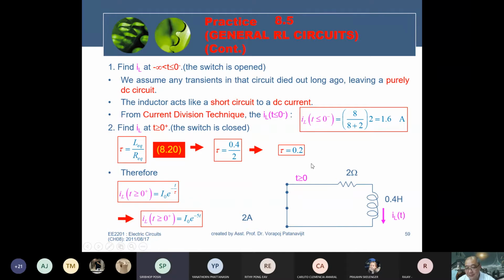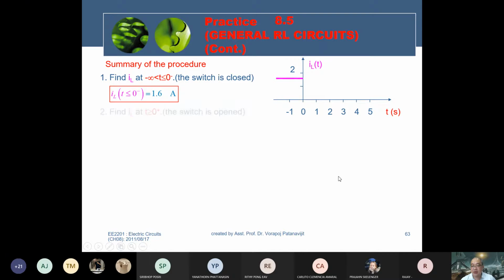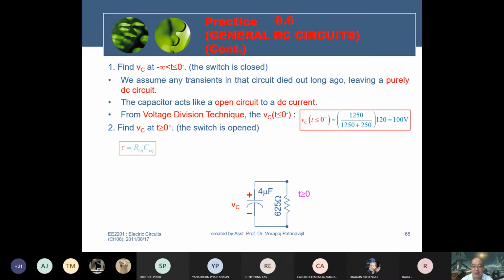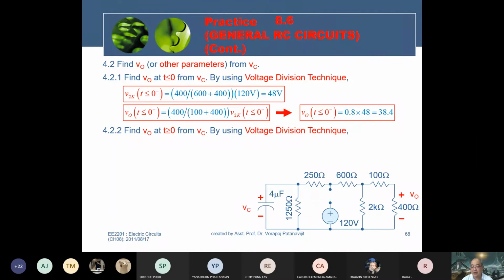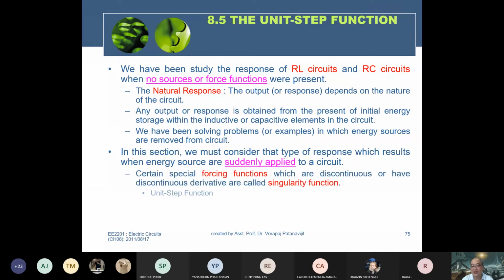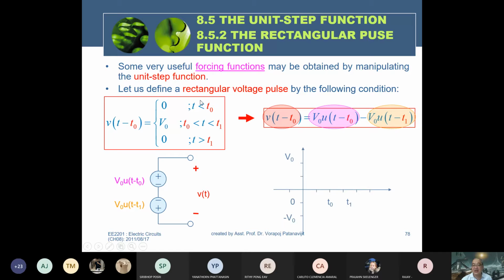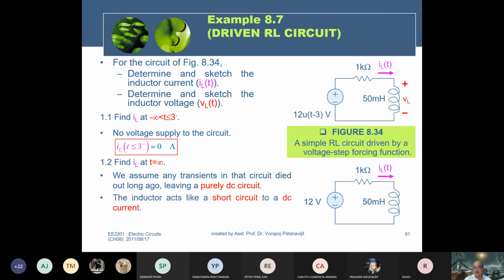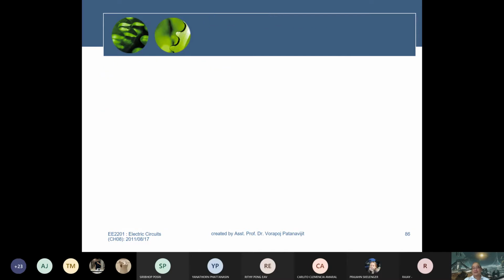Electric Circuits : EE2201 : CH08 (2021_02_02) 8.5-8.6 RL-RC (Full Course : 45 Hours)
Chapter 8 : Basic RL and RC Circuits
- The Source-Free RL Circuit; Properties of the Exponential Response; The Source-free RC circuits; Natural and Forced Response.